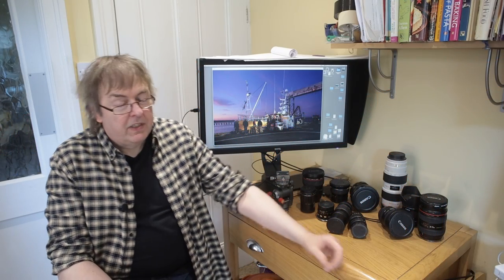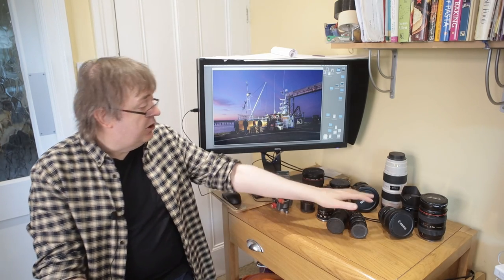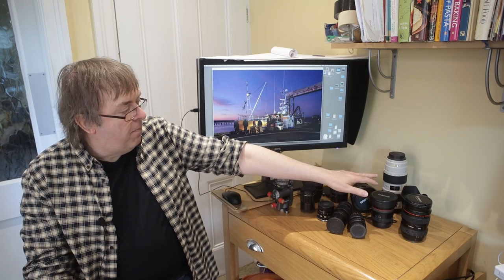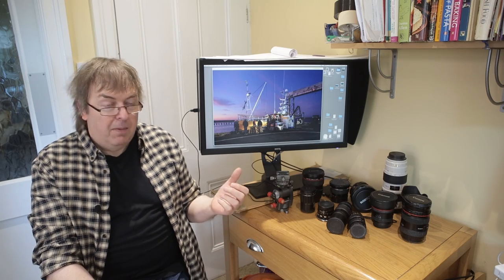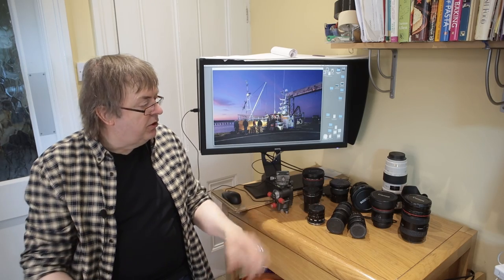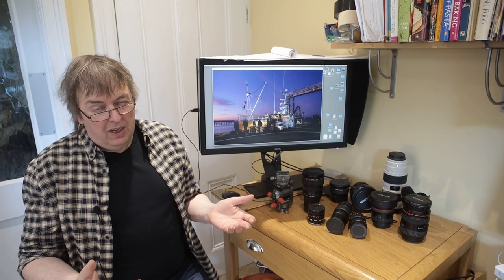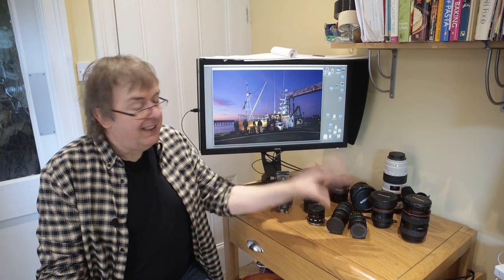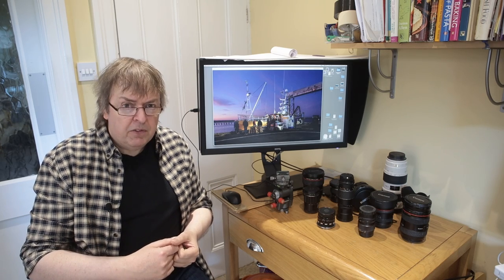Do expensive lenses give better photos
How much difference will an expensive lens make to your photography?
How good is what you've already got and when might that expense actually make a difference?
After reviewing lots of lenses, Keith wonders just which features of expensive lenses really matter. Drawing the distinction between expensive specialist lenses (Macro/tilt-shift/extreme telephoto) and general purpose lenses, it's not entirely clear why you might want to spend thousands on an expensive prime lens.

The video is partly based on Keith's [2011] article looking at expensive 3rd party prime lens

Keith offers both personal and corporate photography training covering advanced photography techniques.